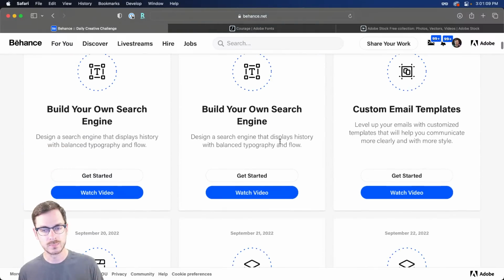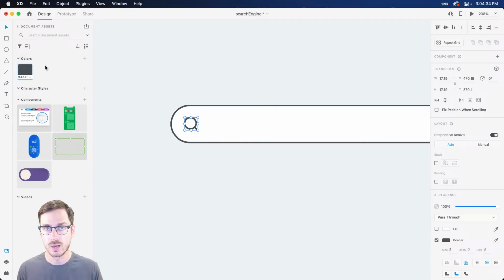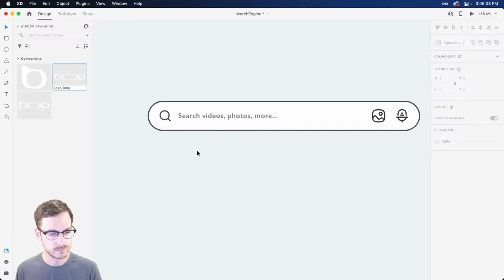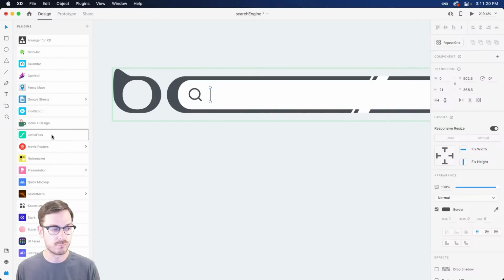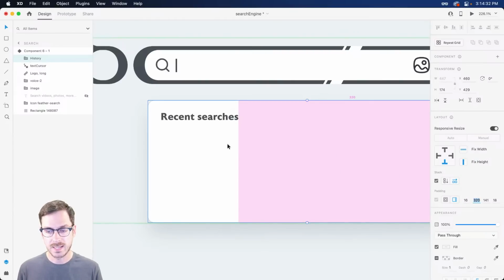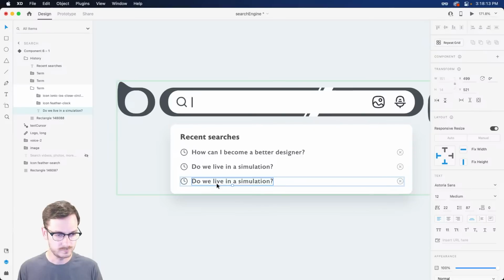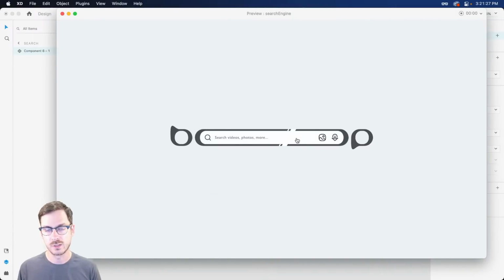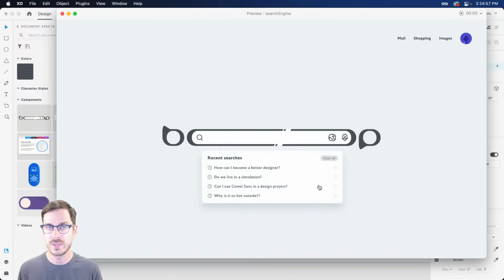Build Your Own Search Engine | Prototyping Challenge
CHALLENGE: Design a search engine that displays history with balanced typography and flow.

Join your host Howard Pinsky each afternoon at 2:00pm PT to learn how to approach each challenge using Xd. Get your questions answered, see what the community is creating and get feedback on your work!

00:00 Start
2:00 Today’s project
3:30 Creating a new document
4:05 Creating a search bar
10:48 Creating a toggle state
11:40 Adding lottie text animation
12:15 Creating a recent searches box
21:20 Editing the lottie animation